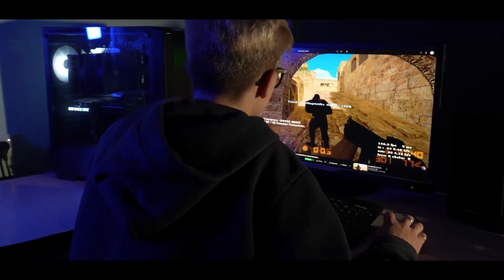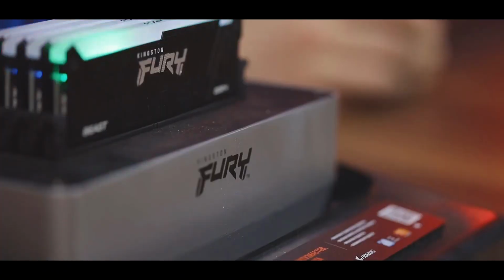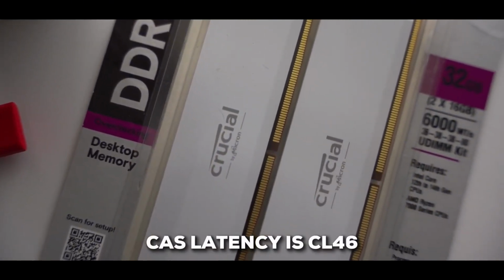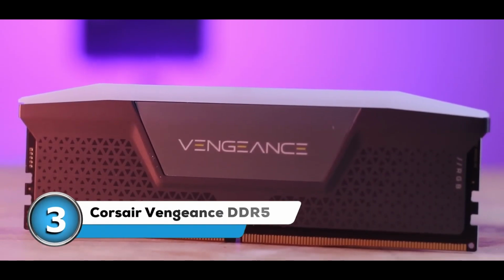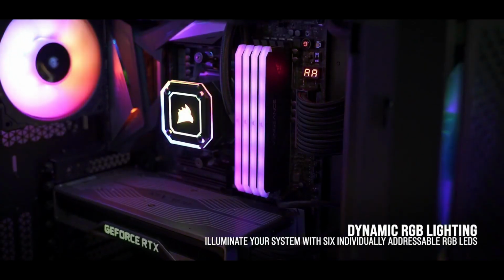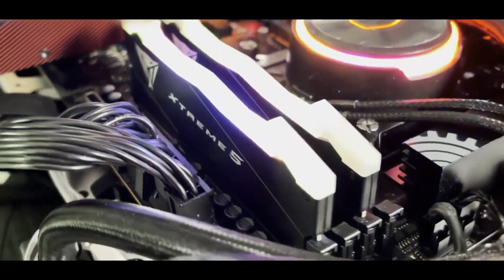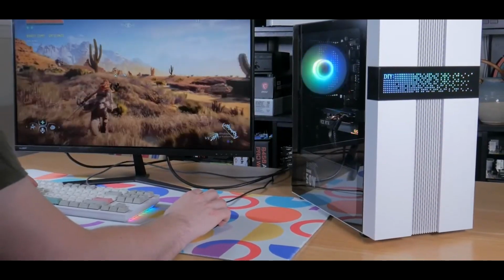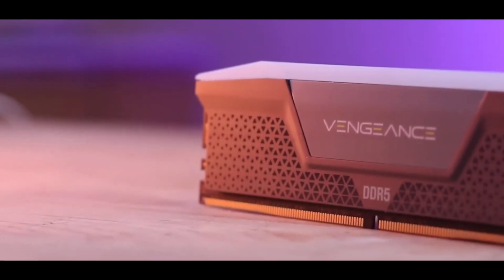Best 5 DDR5 RAM On Amazon 2025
5. Kingston FURY Beast DDR5

4. Crucial Pro DDR5

3. Corsair Vengeance DDR5

 2. Patriot Viper Xtreme 5

1. G.Skill Trident Z5 RGB DDR5

Your Ultimate Guide to Smart Shopping!

Looking for honest product reviews, the latest in tech, and unbeatable Amazon deals? You’re in the right place. We break down top products so you can make smart, confident buying decisions — without wasting time or money.

From gadgets to gear, we test, compare, and showcase the Top Picks worth your attention. Plus, we keep you in the loop with exclusive Amazon deals and discounts.